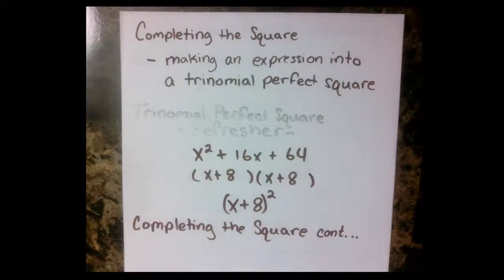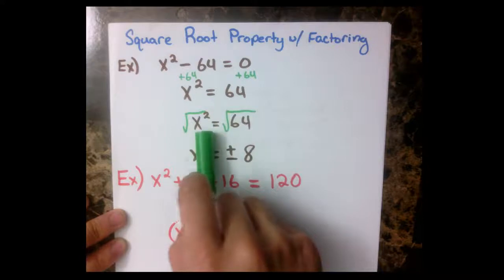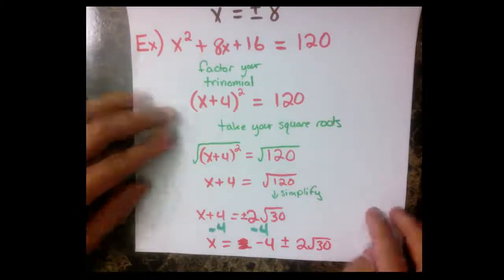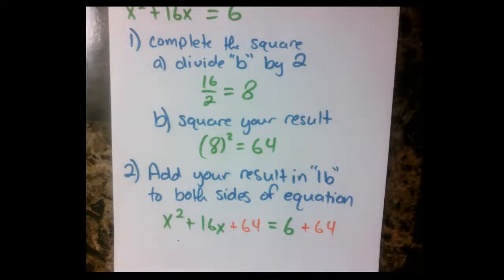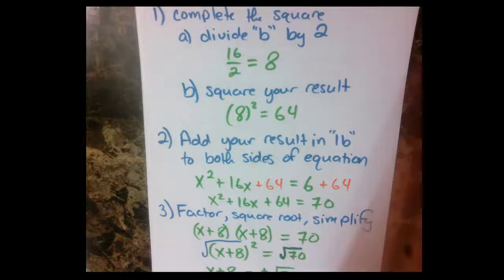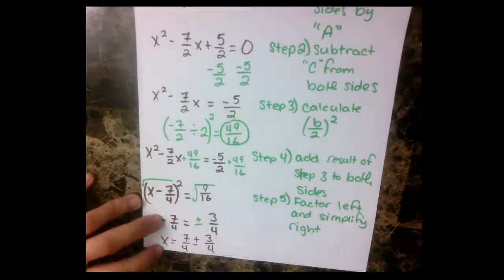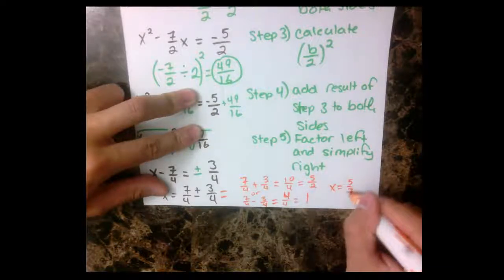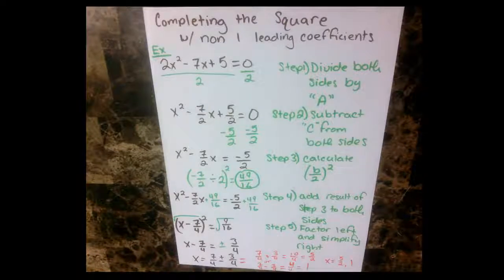4th and 5th Pd Video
This video is for my 4th and 5th periods on Completing the Square for 10/18/2017

Please be good and try not to be too loud whilst working together.

Your assignment is Page 260 8-25.  This assignment is not due until Monday.  I'll be putting it in on Saturday night, so just remind your parents that you have a "0" just so that I can remind you that it is due.

If you finish early, though I'm not sure how you would, just make sure you can handle 1-4 as well.  They're not as difficult and it's unlikely I give you too many problems like them, but it doesn't hurt to practice.